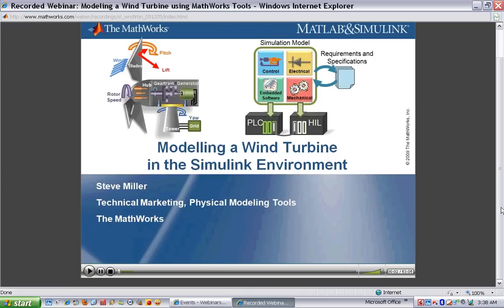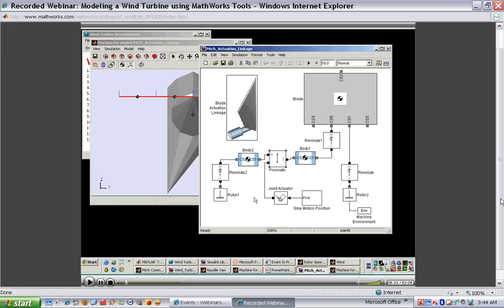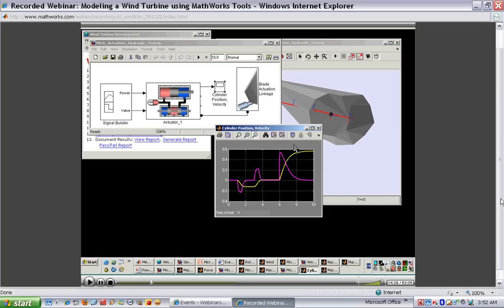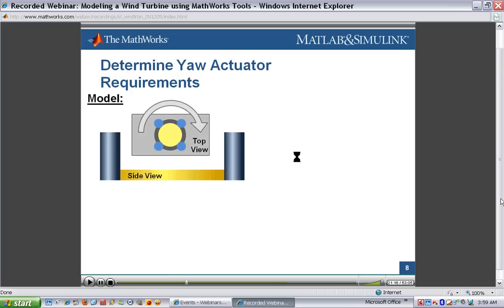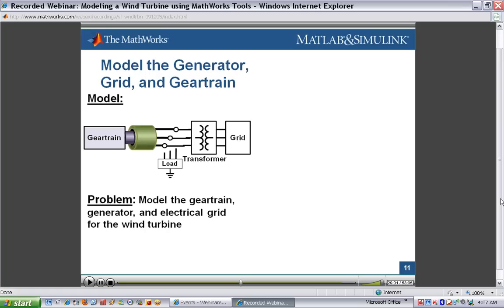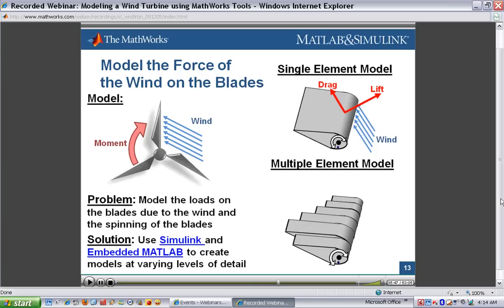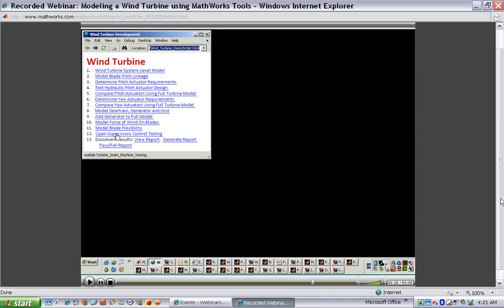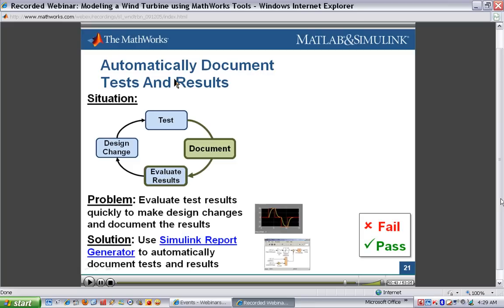Modeling a Wind Turbine Using SIMULINK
Excellent webinar about modeling a wind turbine mechanical , electrical & control systems Using SIMULINK .

Regards
Saqer Khalil
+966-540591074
Jeddah , Saudi Arabia